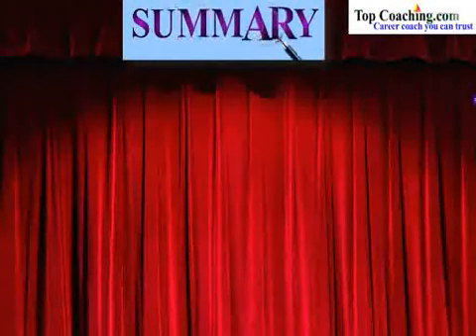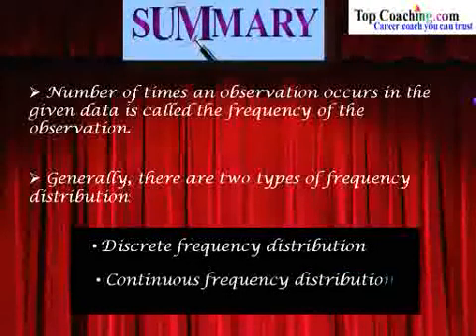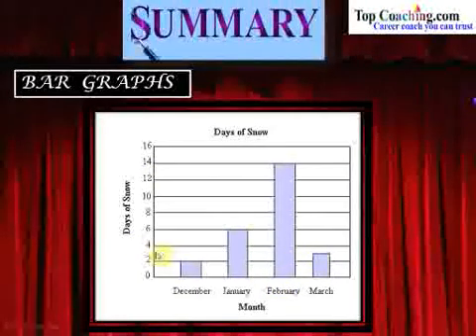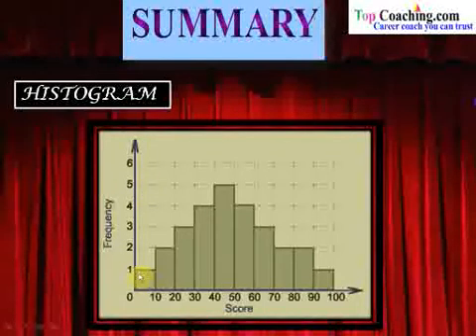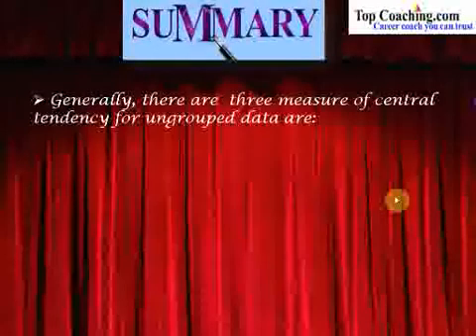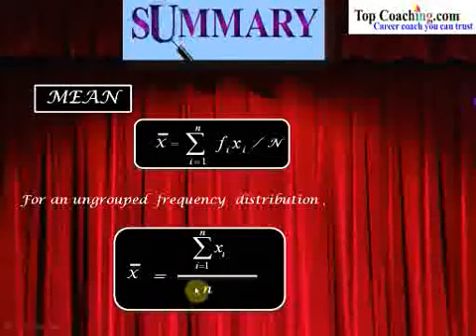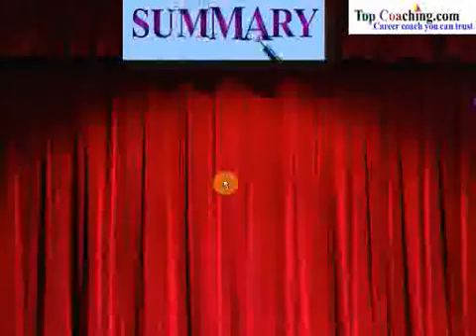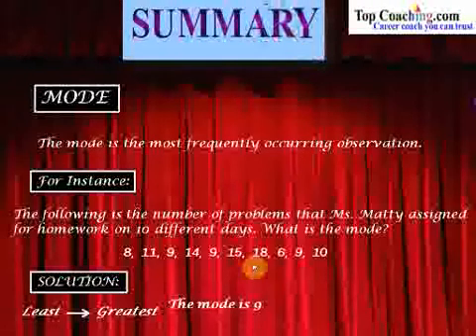Activities of Statistics